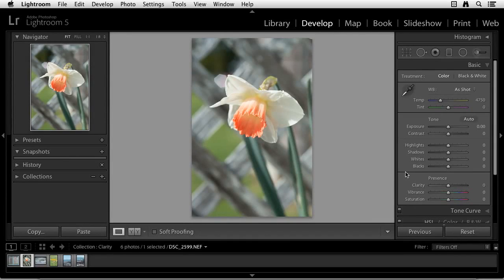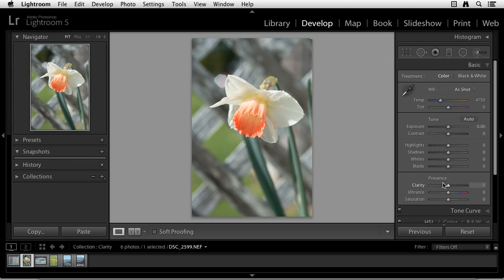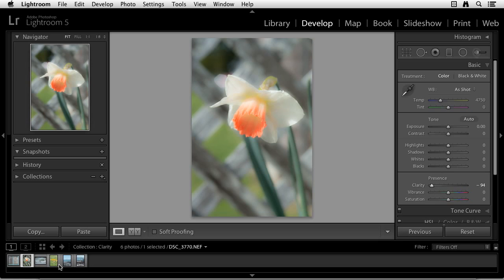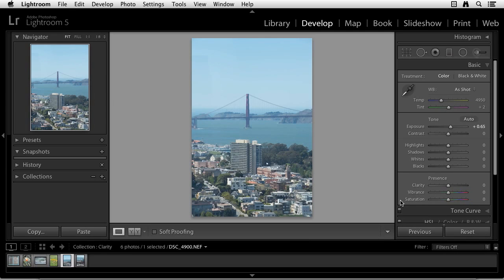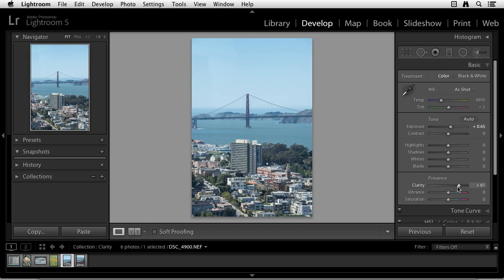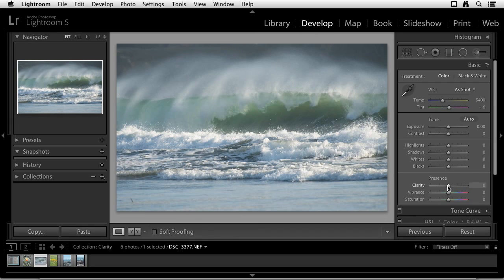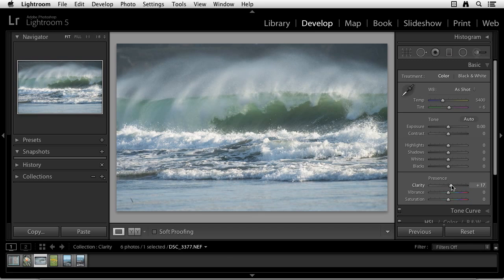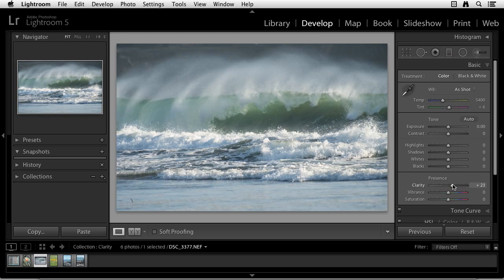Lightroom 5 ตอนที่ 48